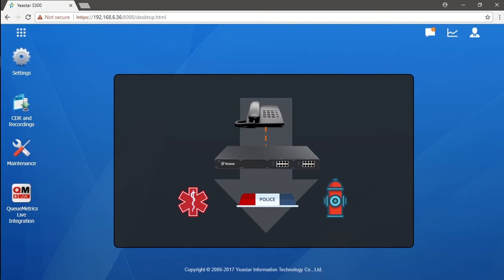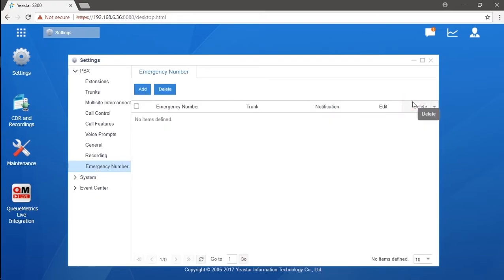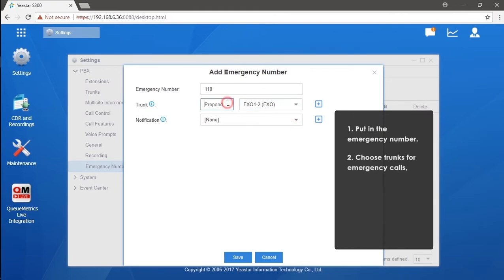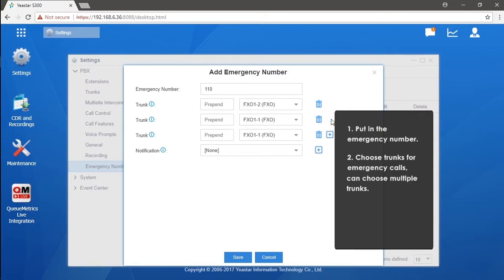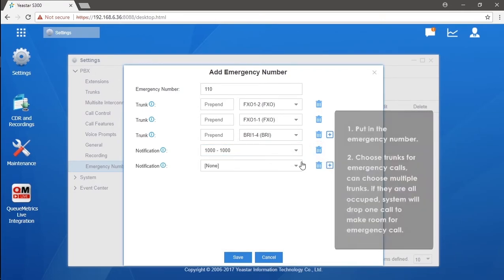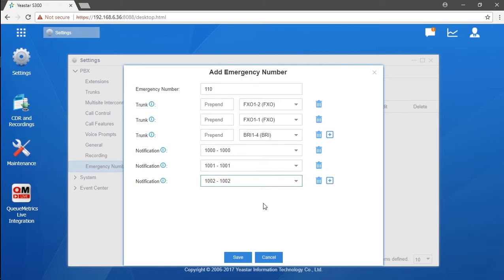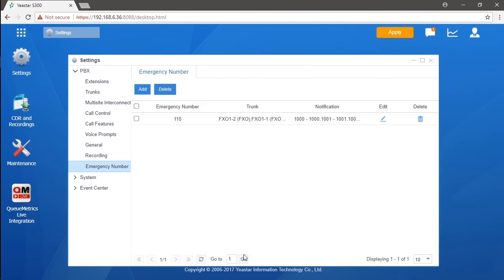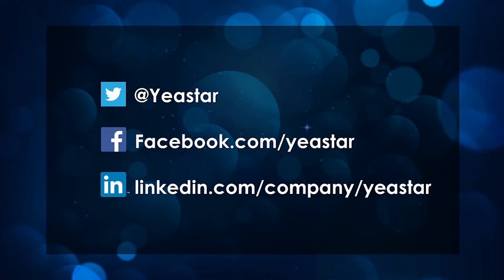Tech Talk: Configure Emergency Number on Yeastar S-Series VoIP PBX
Emergency Number feature is a must-have feature for any phone system. In this Tech Talk, we will explain how to configure Emergency Number in S-Series VoIP PBX.